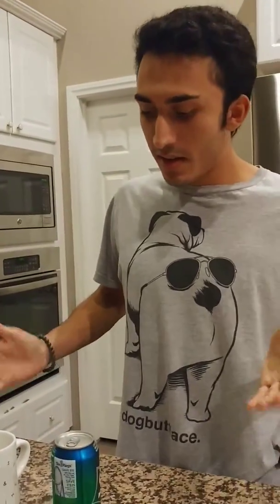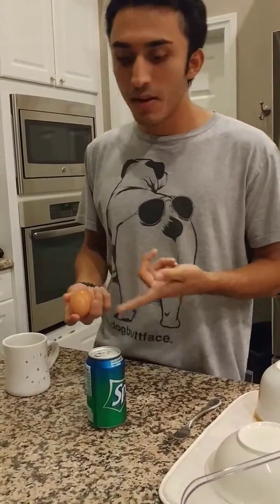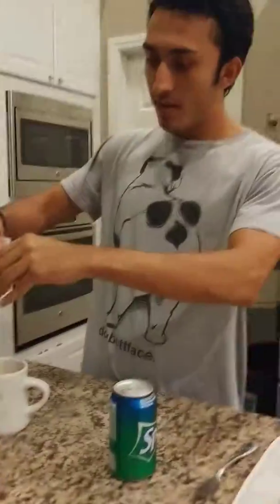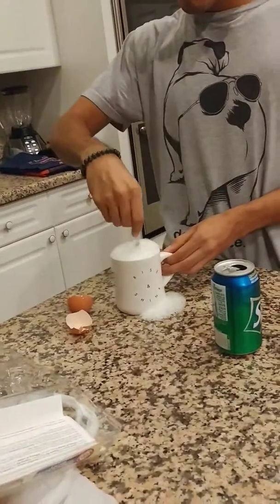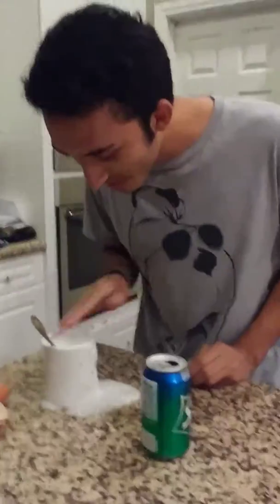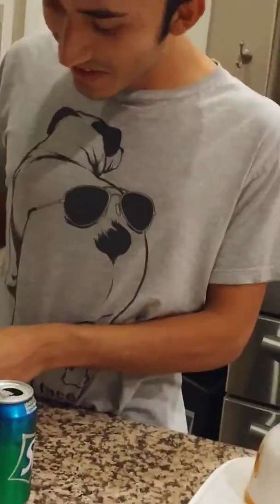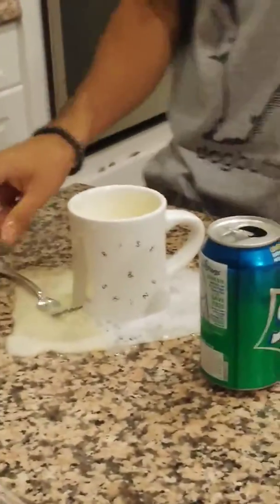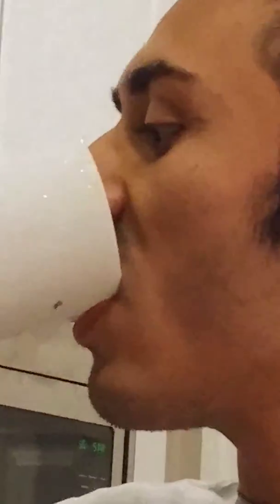Cooking with Alec ep. 1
today we take a look at an exotic treat